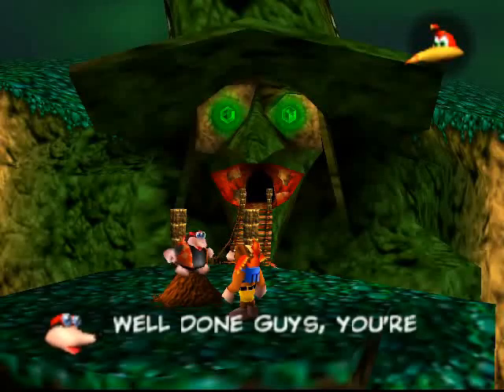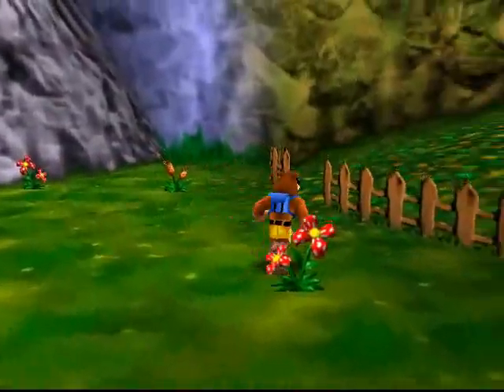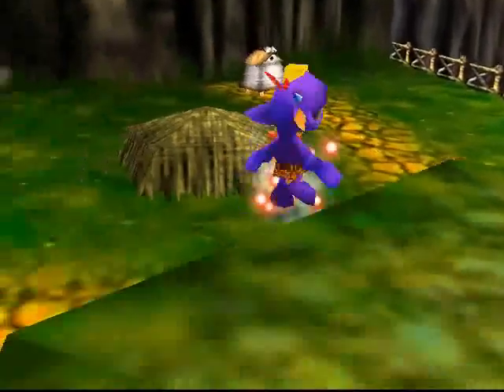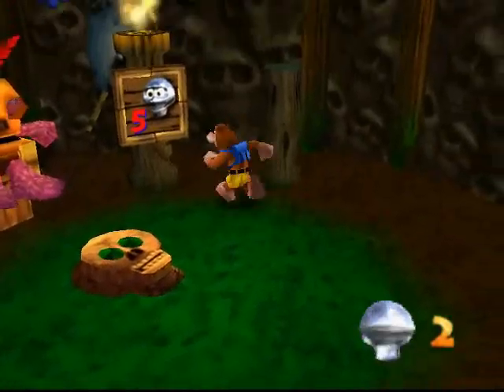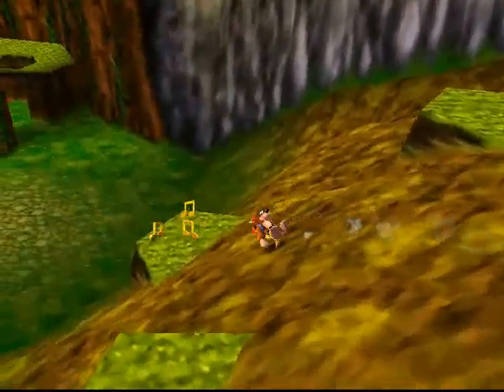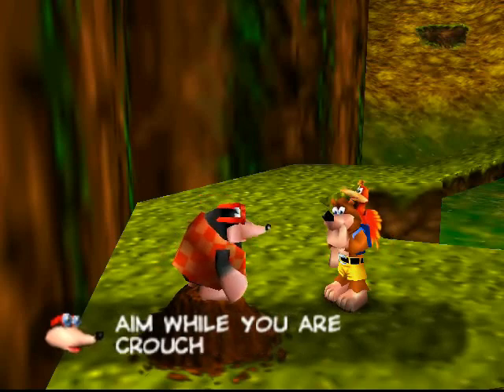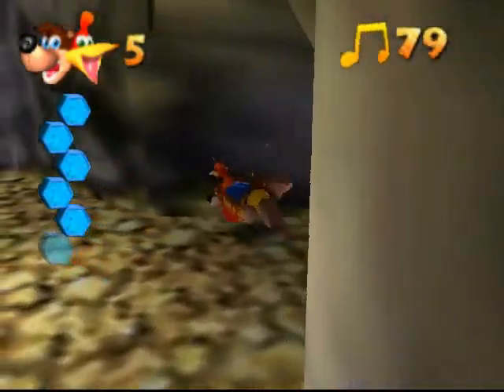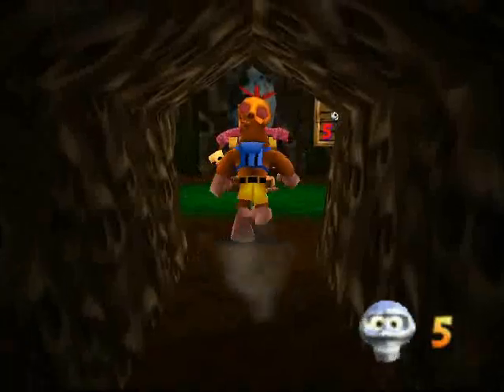Let's Play Banjo-Kazooie - Part 2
In which I cover the near entirety of the first world, and all I seem to do is explain, explain, explain. Then again, Mumbo's Mountain IS rather uninteresting, so it's as good a time as any.